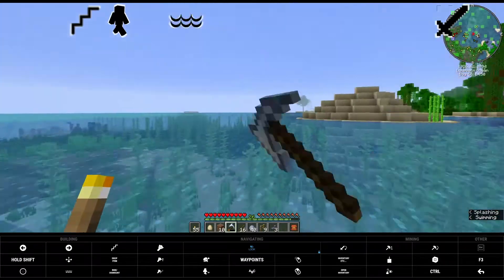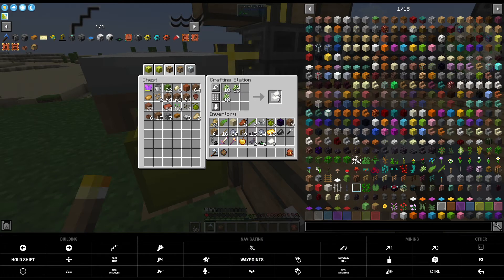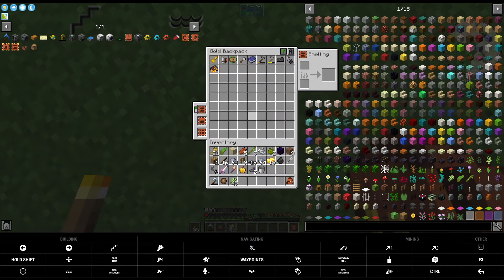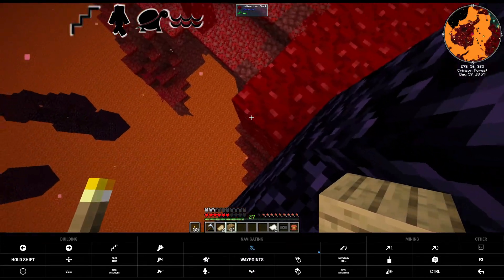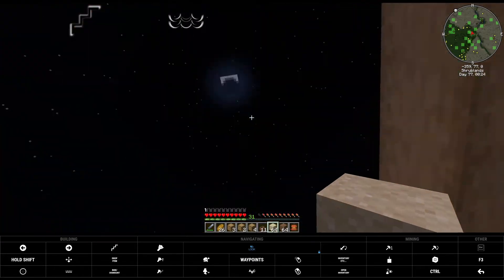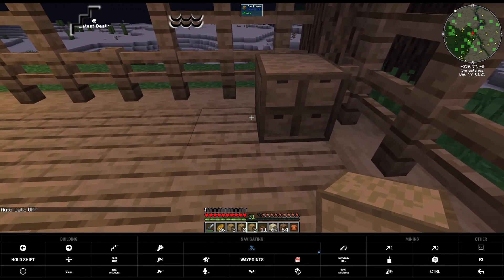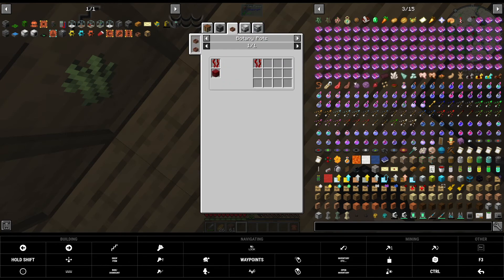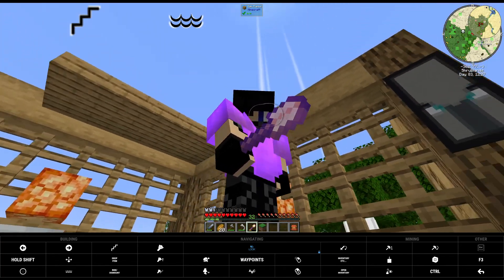Delivery Inc - Episode 3 - Piglin & Botany Pots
We go to the Nether to take pictures of some wild Pigmen and craft some Botany Pots.